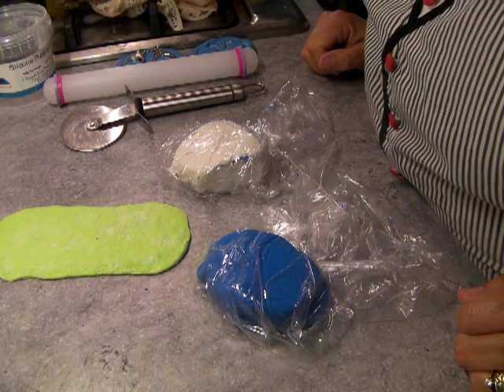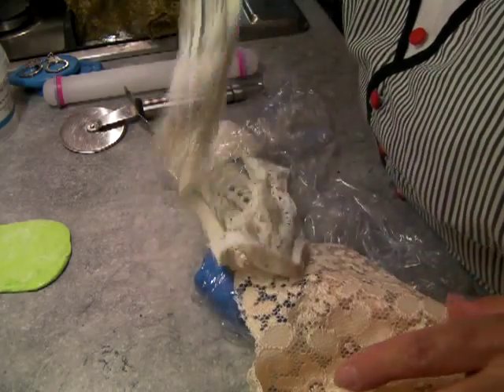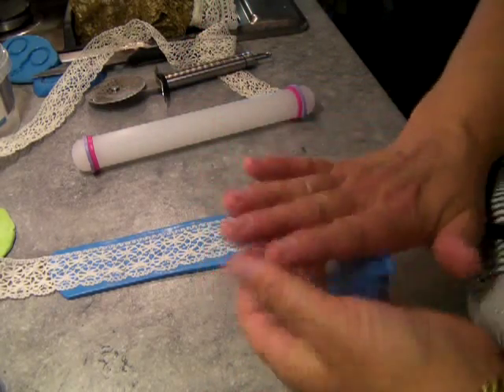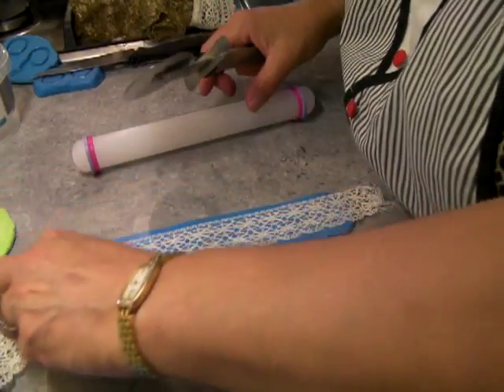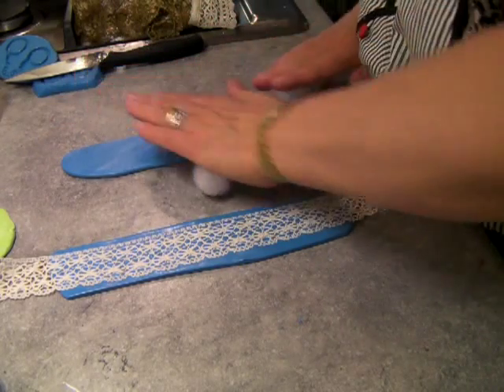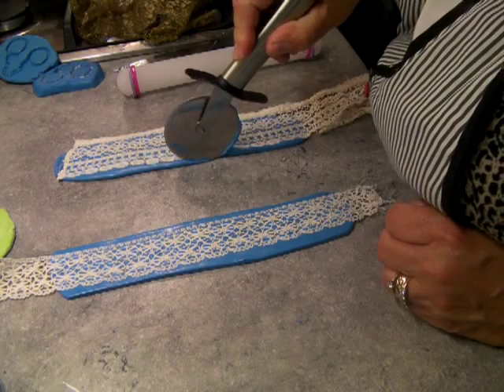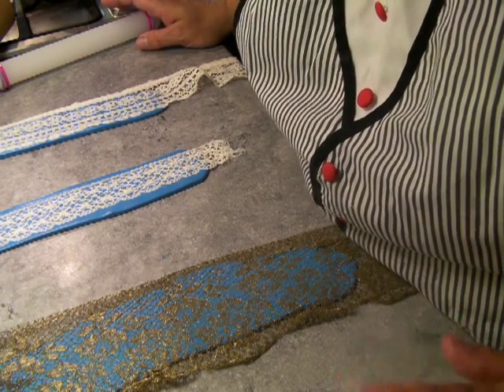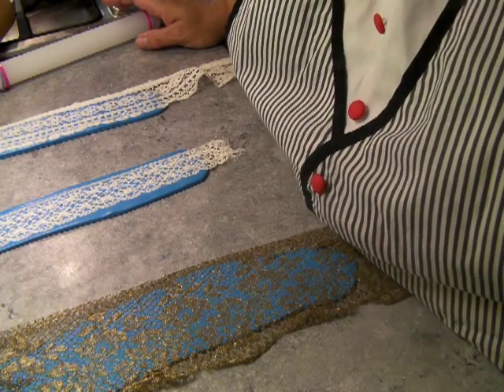lace mould making 001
Making your own impression lace mould aka to sugar veil